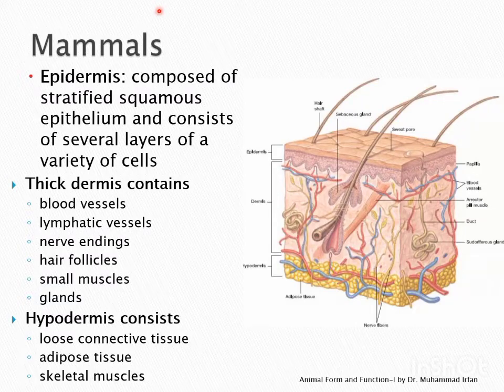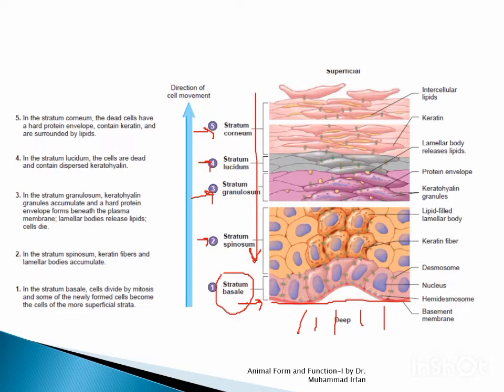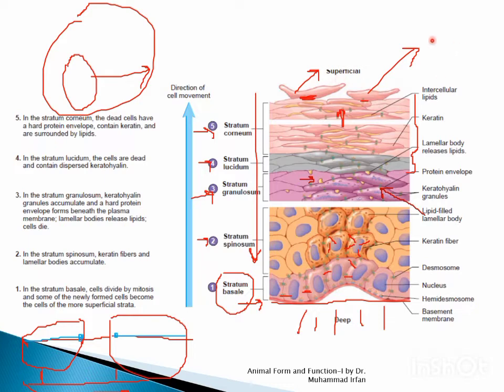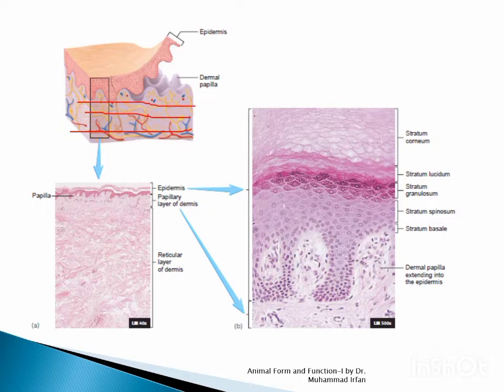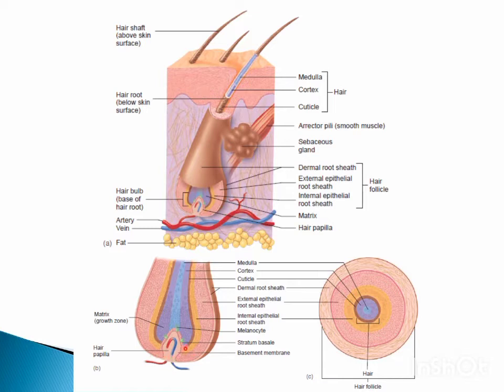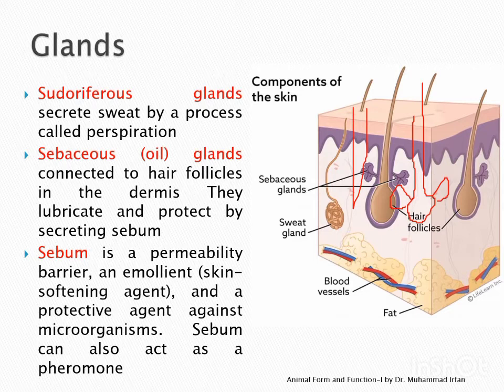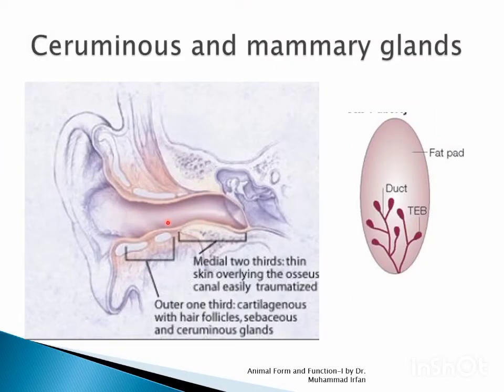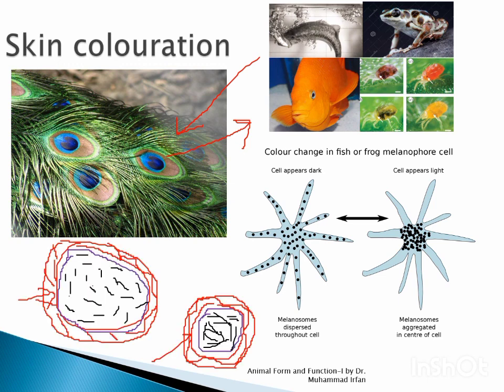Mammalian Skin & Associated Structures